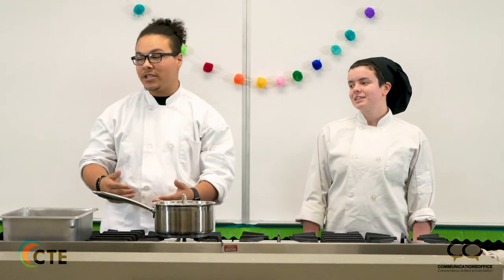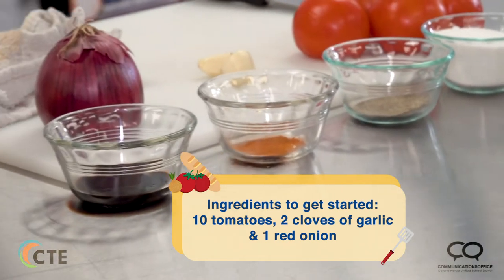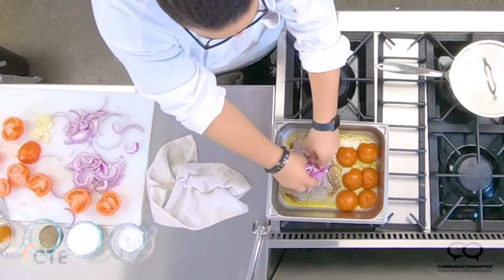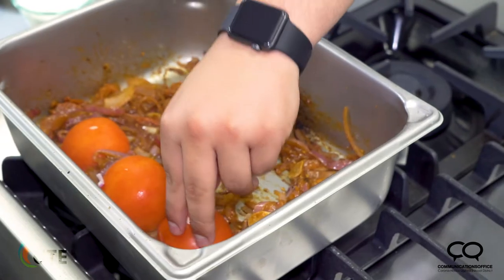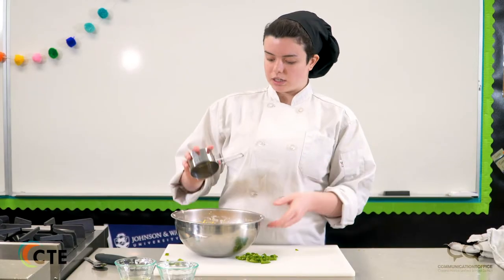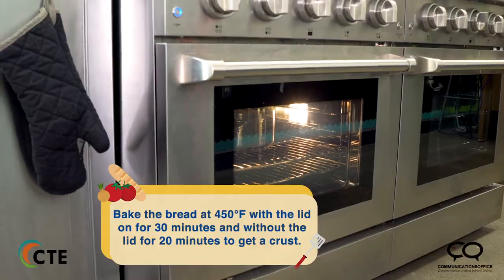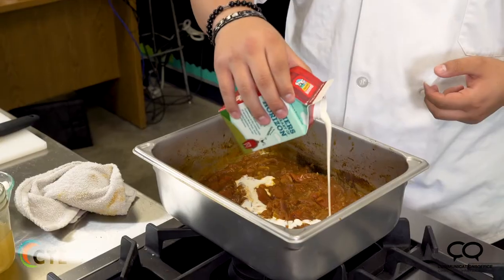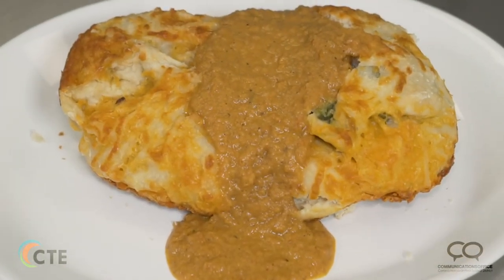DIY Cooking Segment featuring Centennial High School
CTE: Are you ready to bring out your inner chef? Mateo and Dani from the Centennial High Food Service pathway are ready to show you how to make a bread-bowl soup at home! Our Career Technical Education Food Service pathway provides students an opportunity to learn about the hospitality and food service industry.